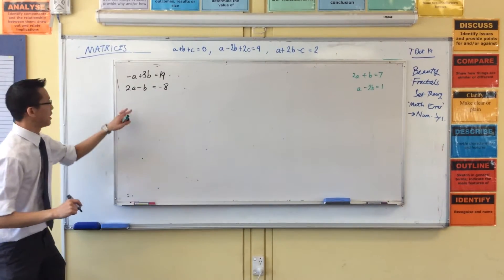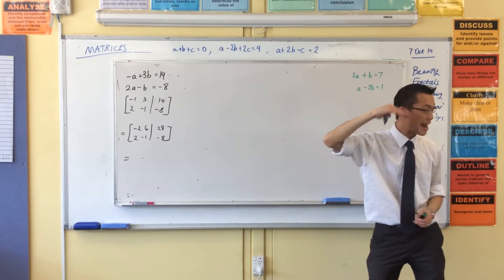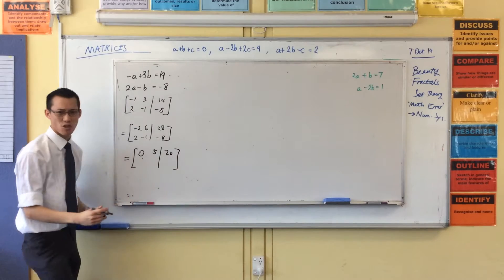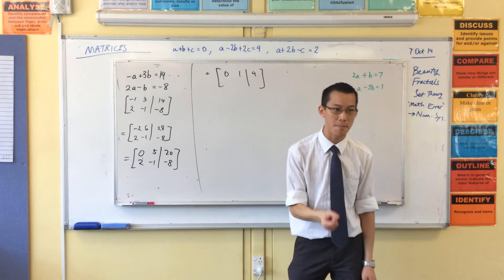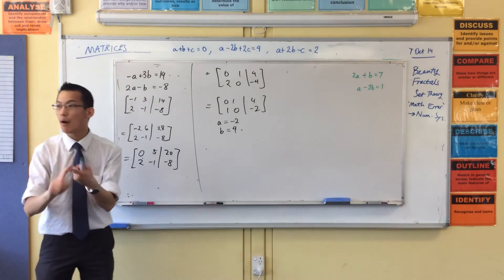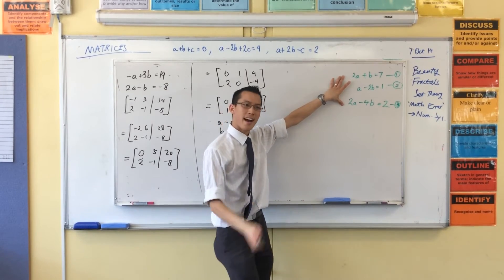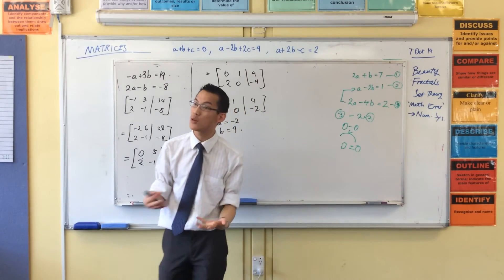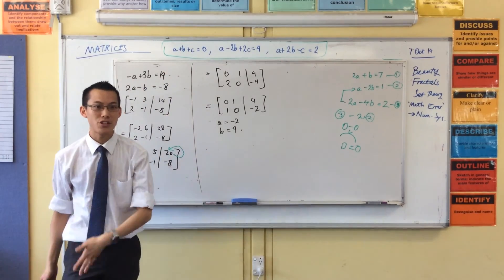Introduction to Matrices (3 of 3: Example & Key Advantages)